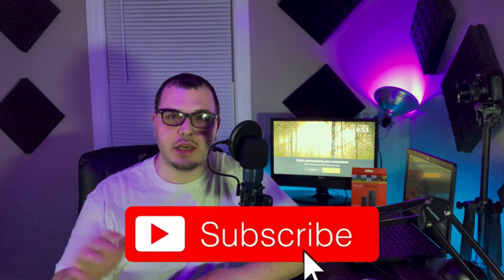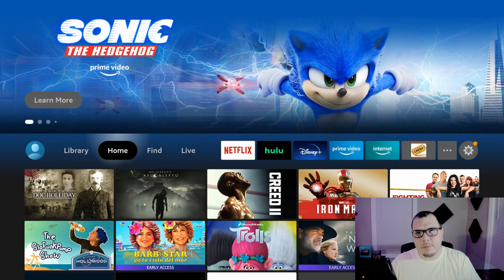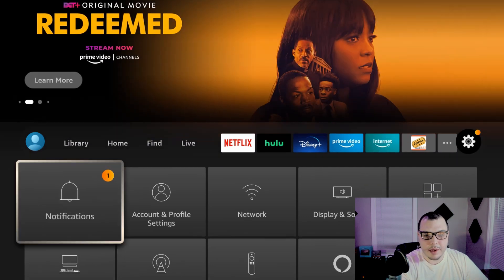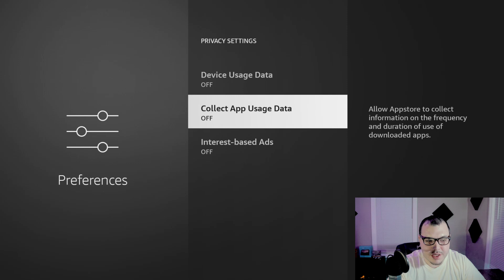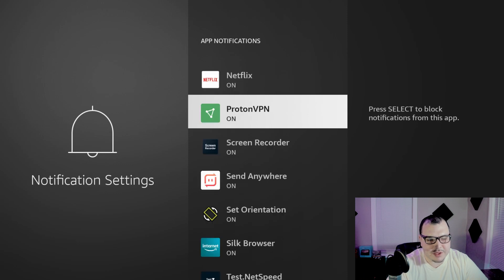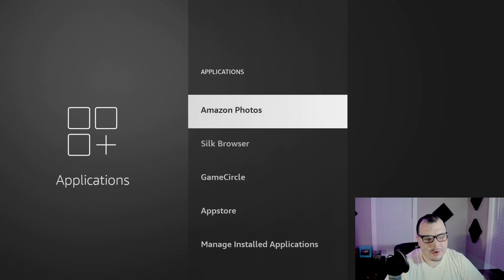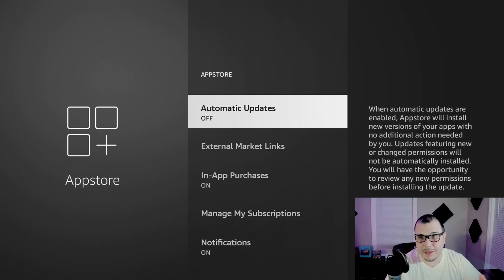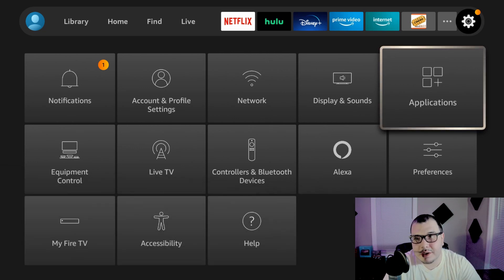How To Stop Amazon Tracking Your Data With Firesticks 2021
You might not know but Amazon can and is tracking you from your fire devices. This is legal, but you can choose to not be tracked. They track all types of data. This video will show you how to stop this data tracking.